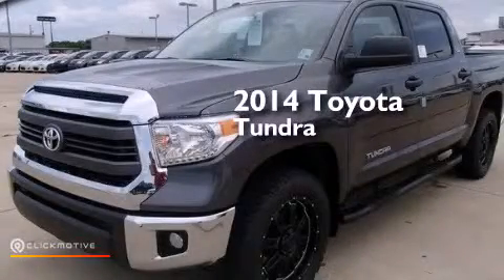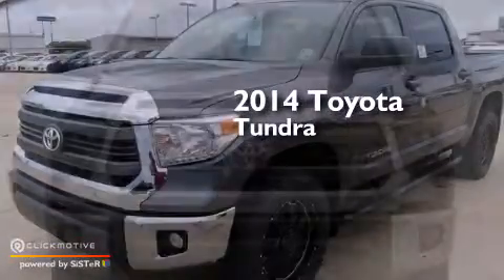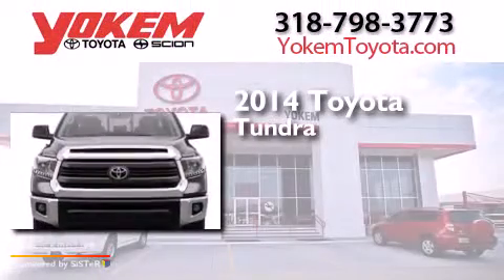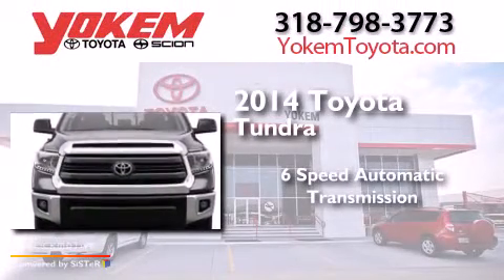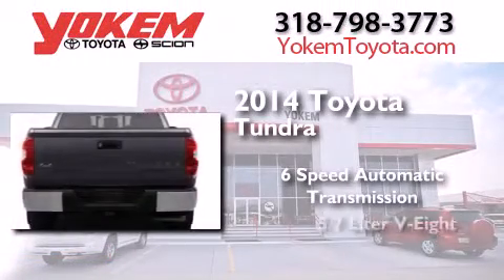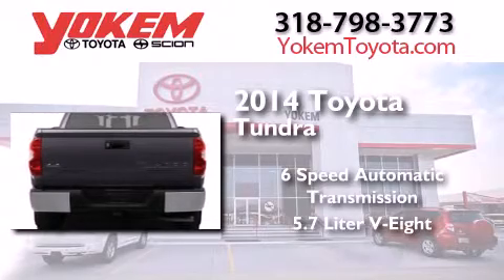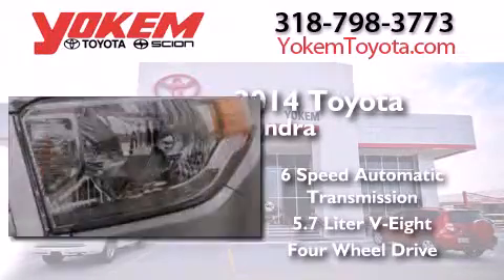2014 Toyota Tundra 4WD Shreveport LA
We have been honored to serve the Shreveport LA area , we promise that your experience at our dealership will exceed your expectations ! Year : 2014 Make : Toyota Model : Tundra 4WD Engine : Regular Unleaded V-8 5.7 L/346 Trans . : Automatic Exterior : Magnetic Gray Metallic Interior : Ash/Drk Chrcl/Gry/Graphit Stock : 71484 Yokem Toyota 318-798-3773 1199 E. Bert Kouns Shreveport , LA 71105